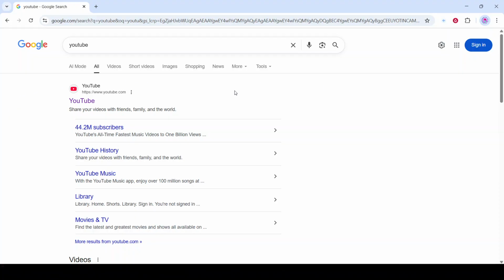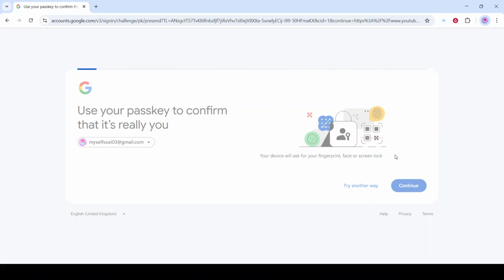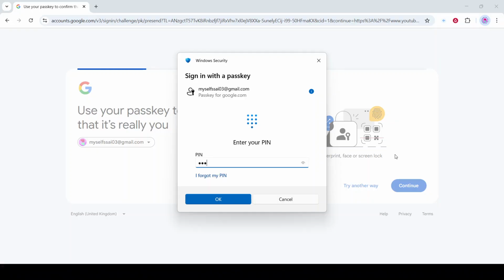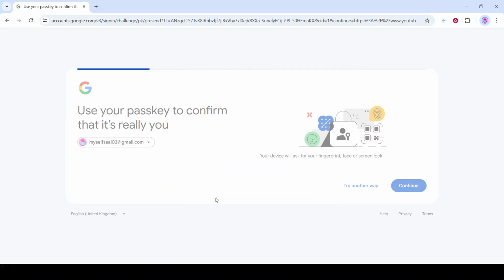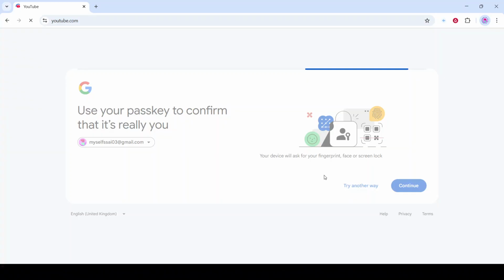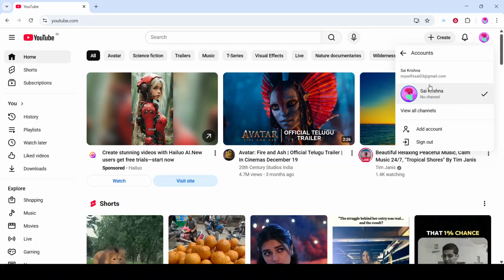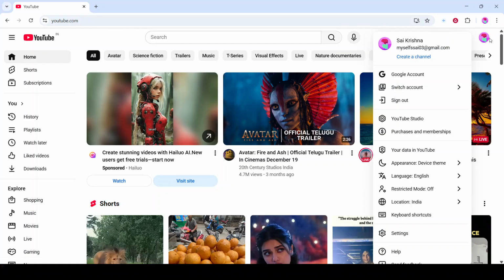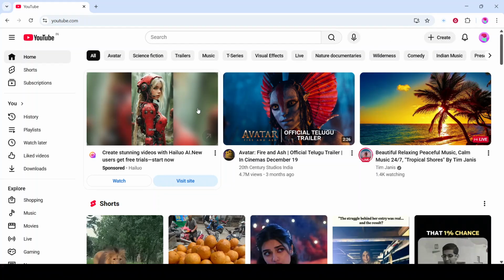How To Sign in Into YouTube Using Gmail 2026 (Step By Step)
Learn How To Sign in Into YouTube Using Gmail in this video.

In This Video, We'll Show You 👇
How To Sign Into Youtube
Youtube Sign In
Sign In To Youtube
Youtube Login
Gmail Youtube Sign In
Gmail Sign In Youtube
Youtube Sign In With Gmail
Sign In Youtube With Gmail
Youtube Account Sign In
Access Youtube With Gmail
How To Login To Youtube
Youtube Login With Gmail
Gmail Login Youtube
Youtube Account Login
Youtube Sign In Problem
Can't Sign In To Youtube
Youtube Sign In Help
Gmail Account Youtube
Youtube Gmail Account